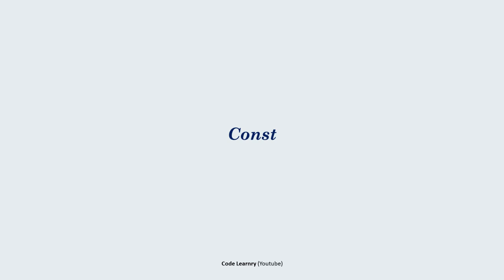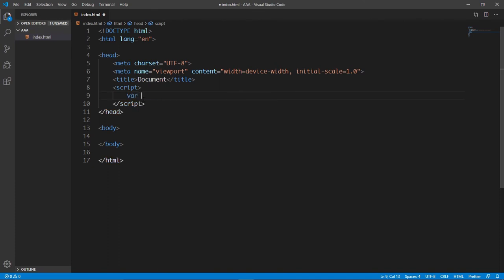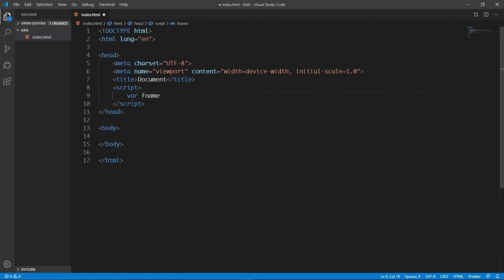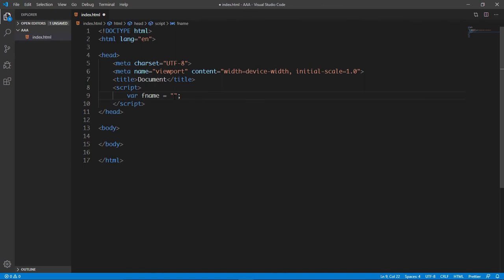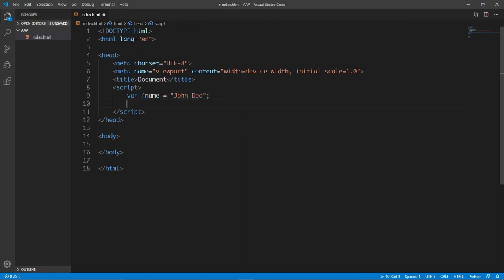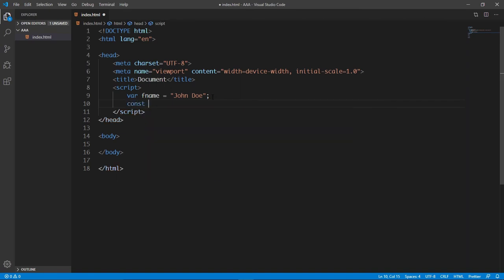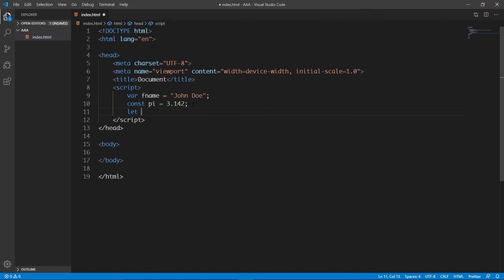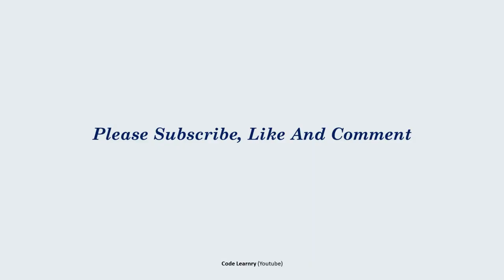002-JavaScript 2020 For Newbies -- Javascript variables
Hey guys, welcome to your second JavaScript tutorial for beginners. In this lesson we'll take a quick look at the variables in JavaScript and also how to declare variables.